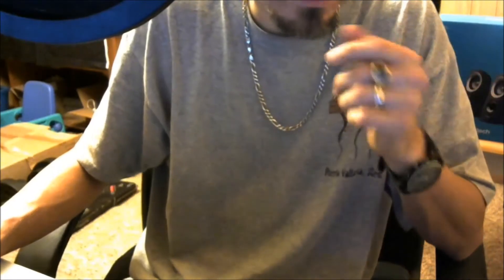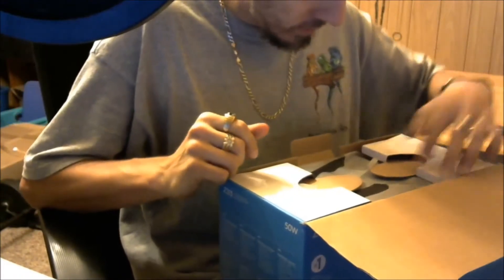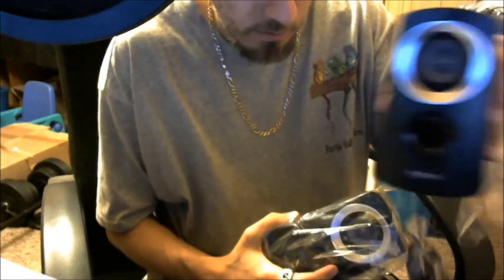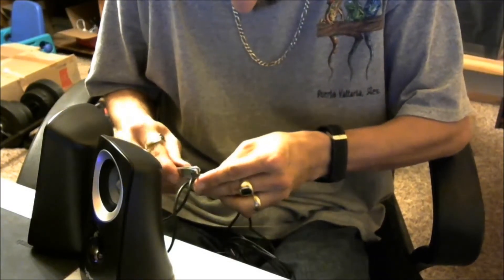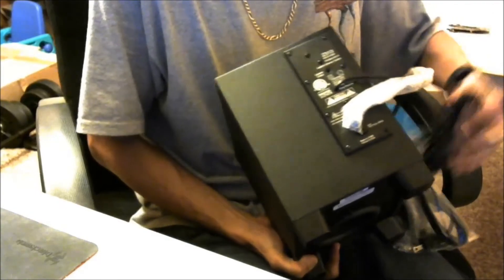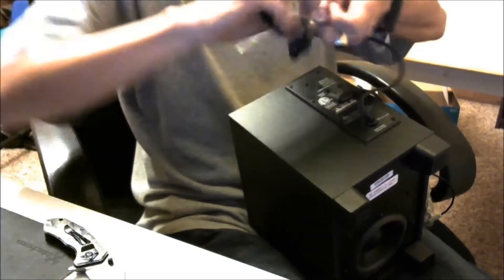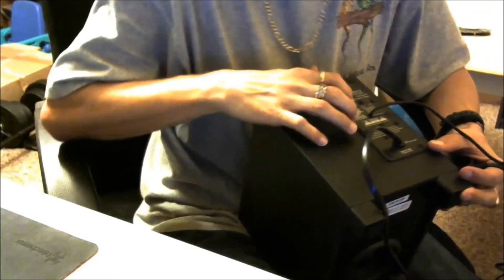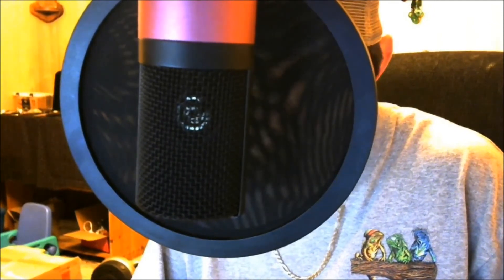reviewing the logitech z313 2.1 speakers Sound test at 5:37